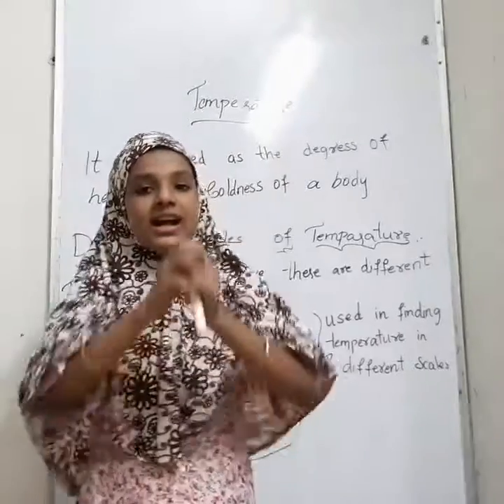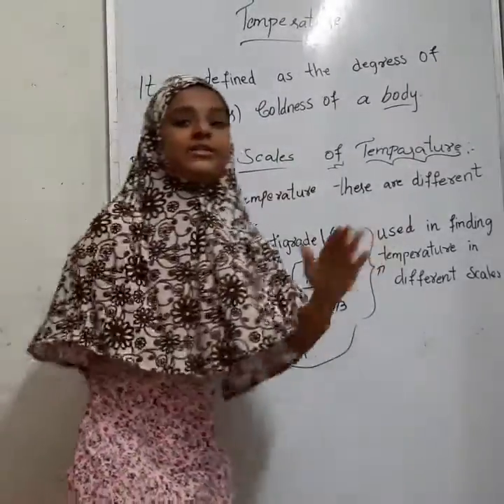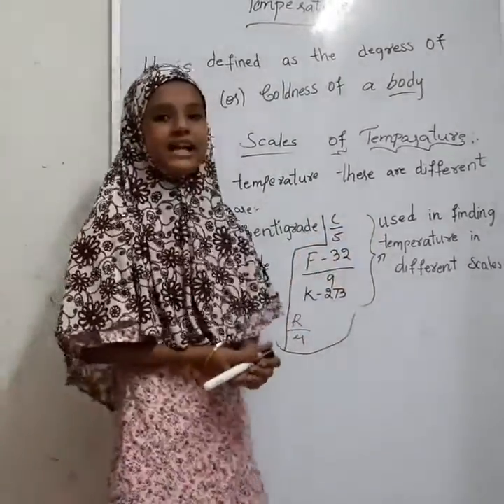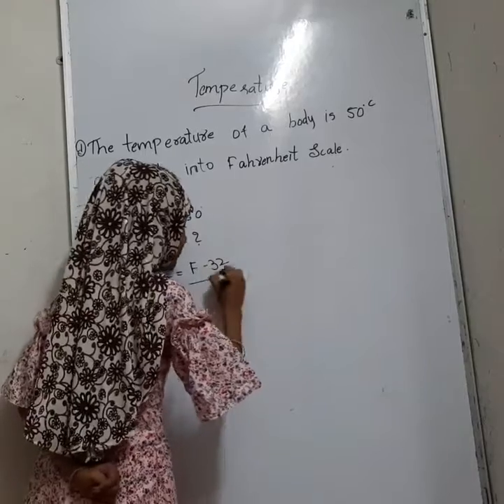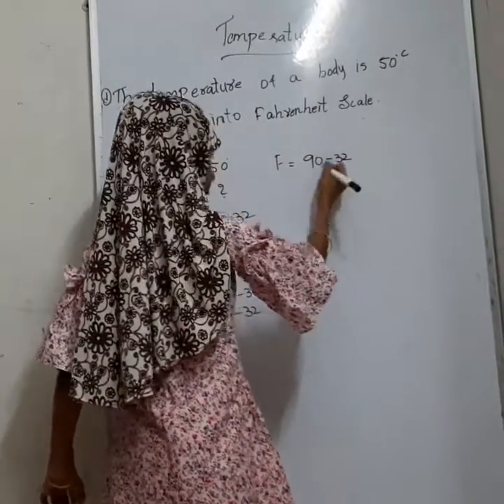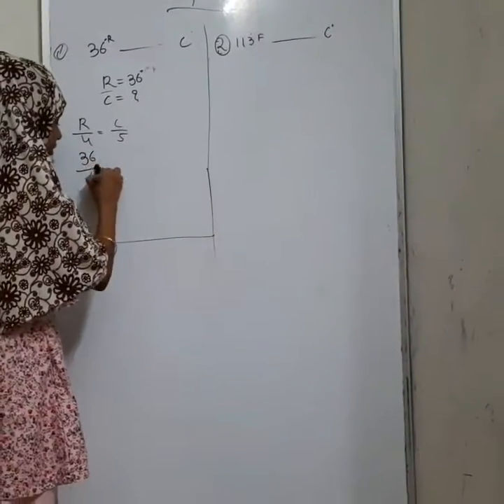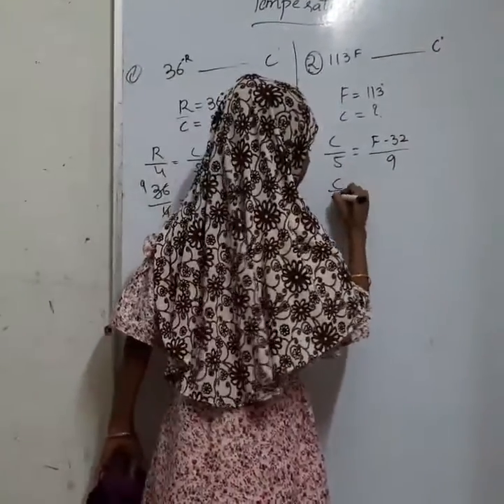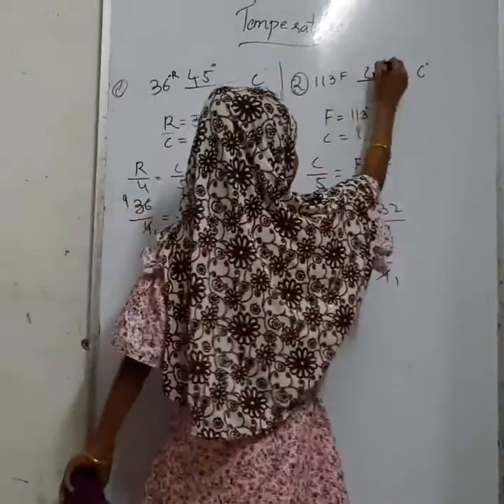Temperature in physics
HTsubject knowledge